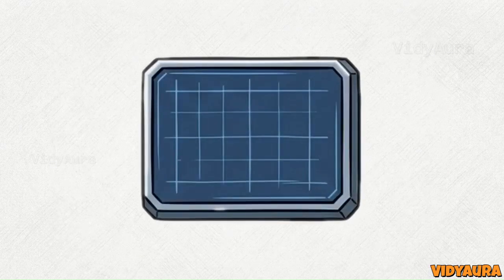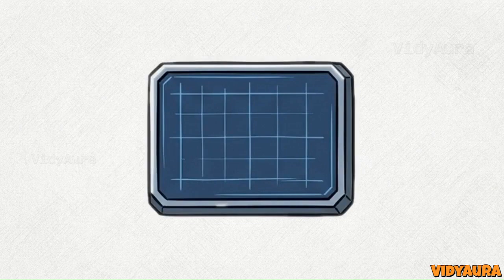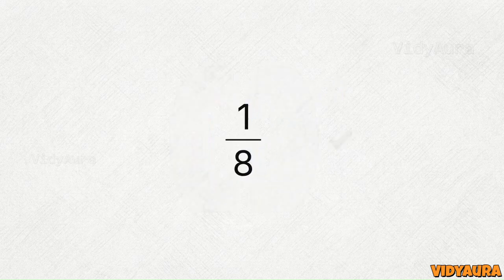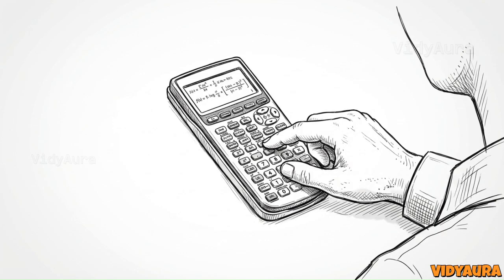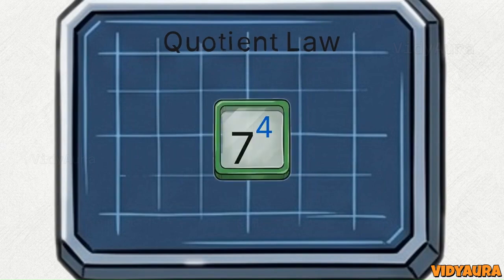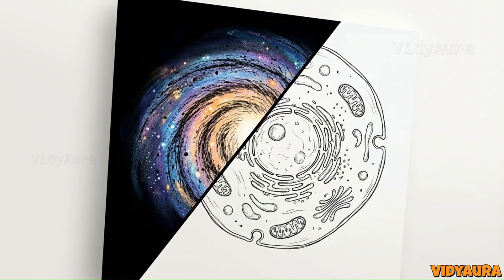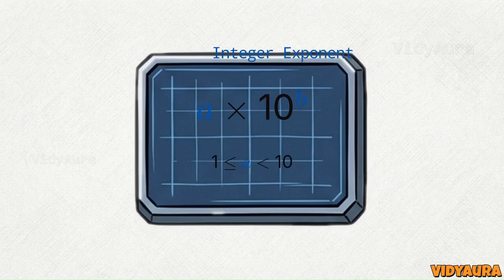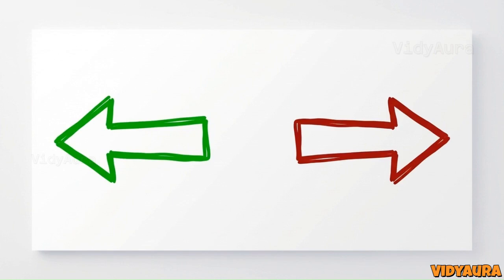7thMath Exponents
7thMath Exponents